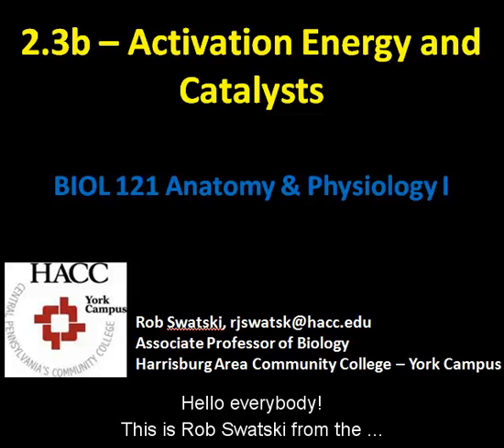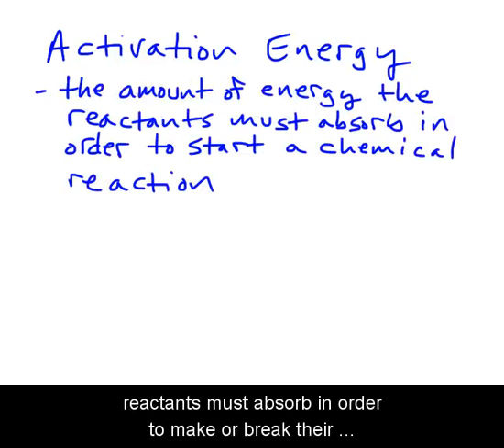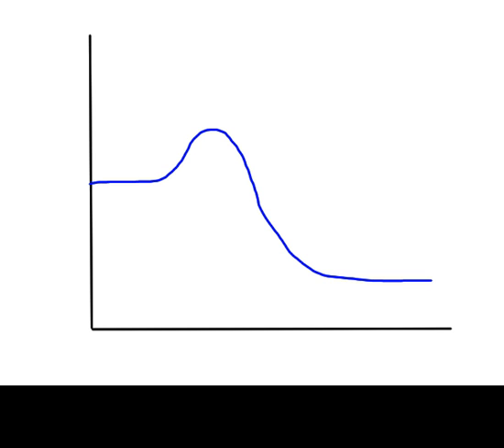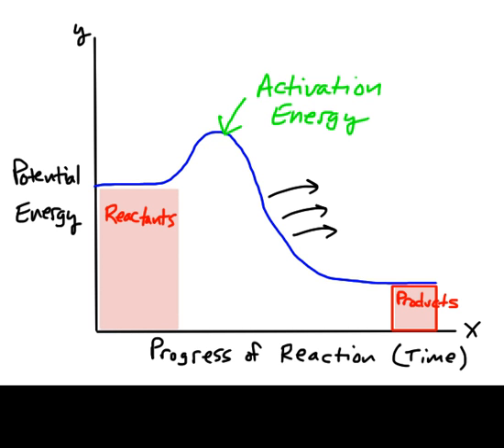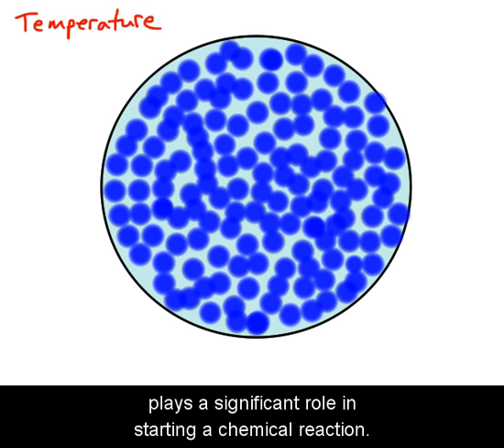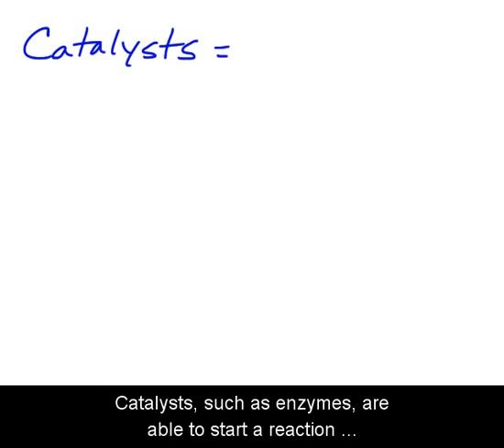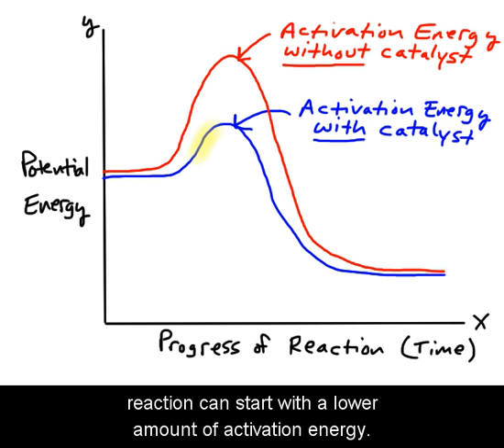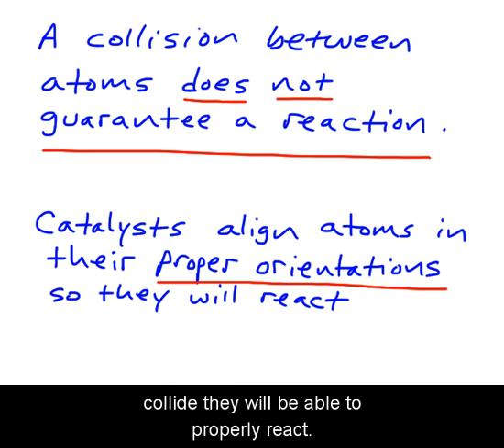2.3b Activation Energy and Catalysts